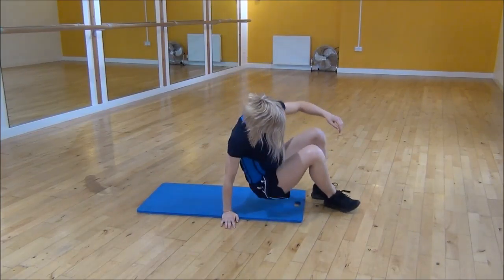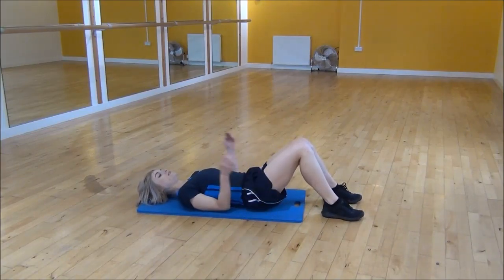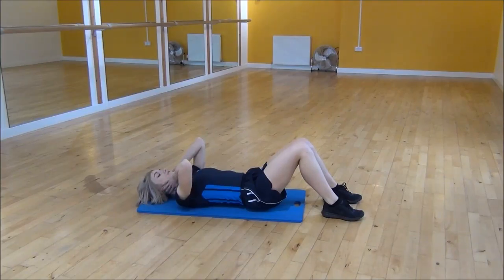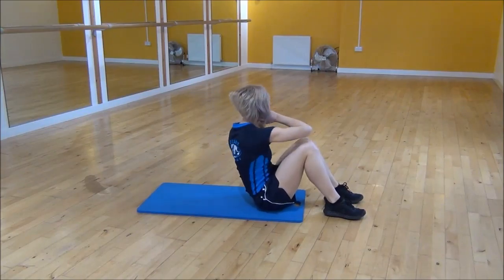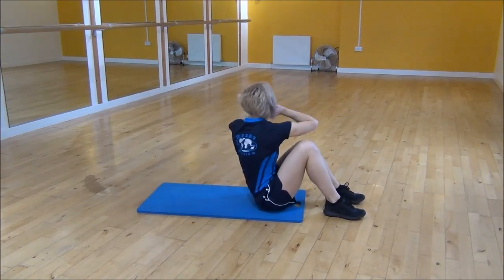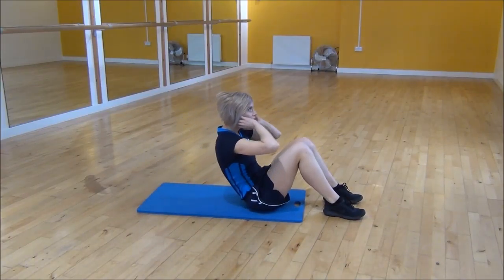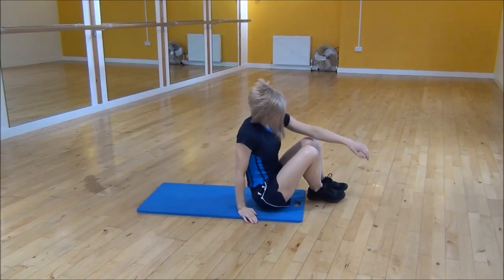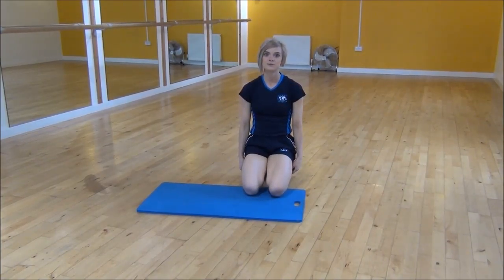WABBA Sit Up & Twist